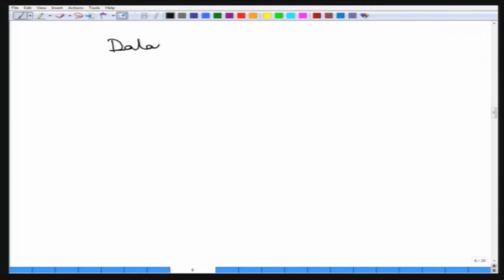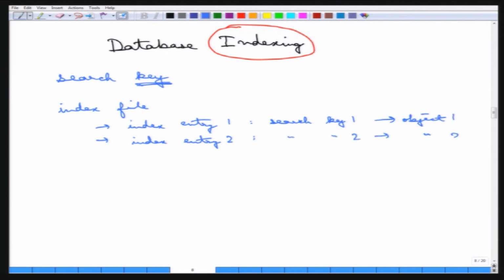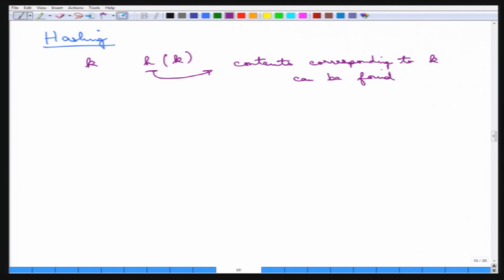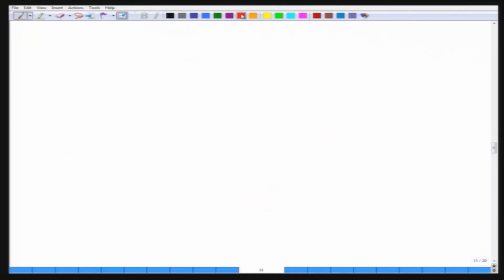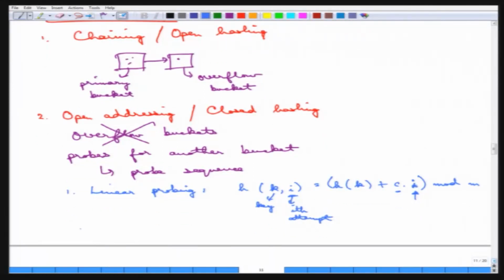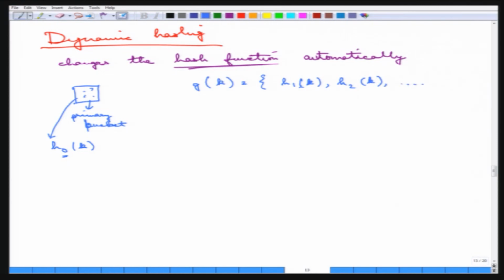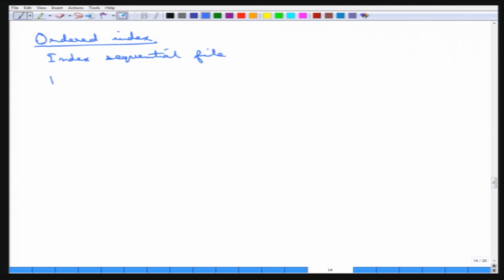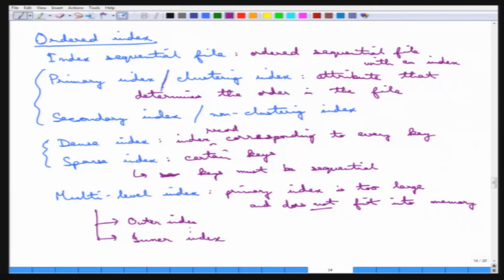Database Indexing: Hashing